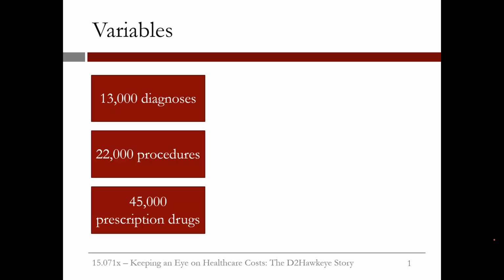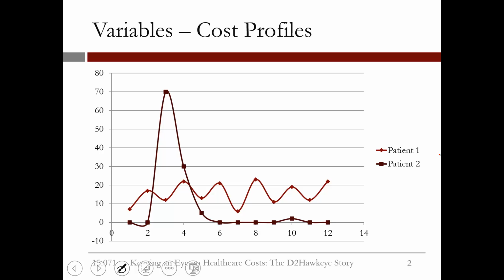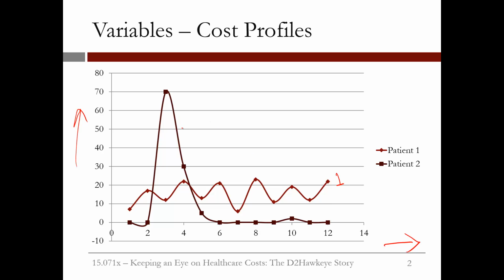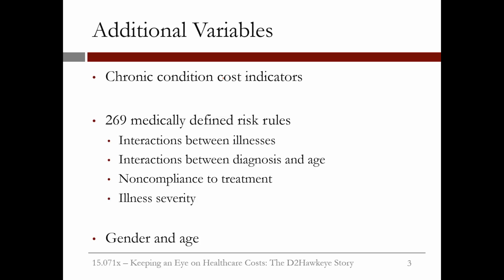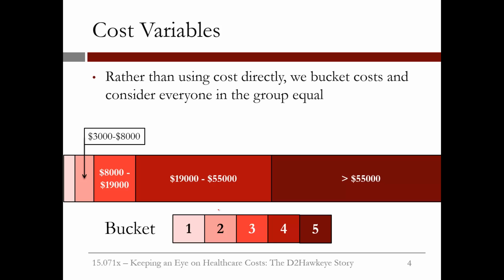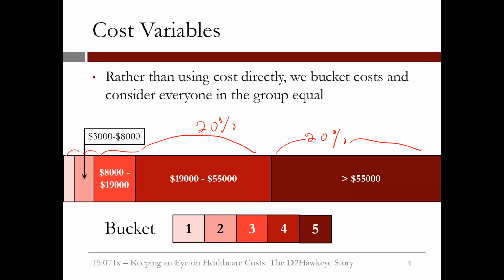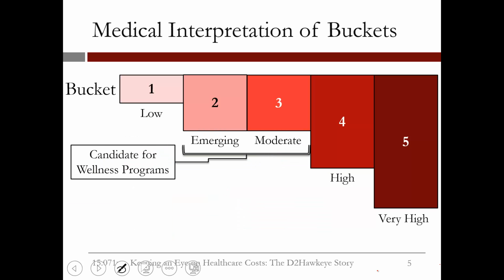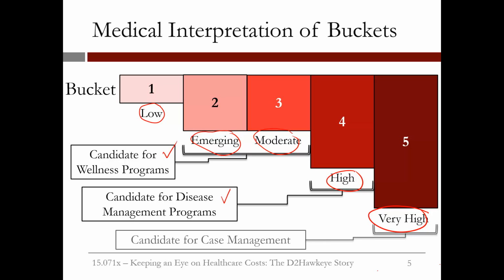week3_D2Hawkeye_Video3_3rd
15.071